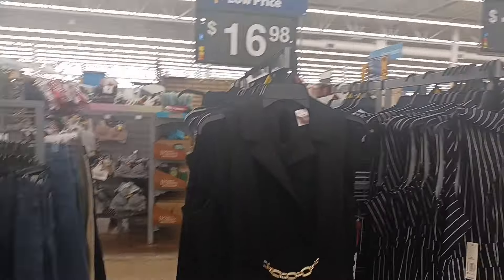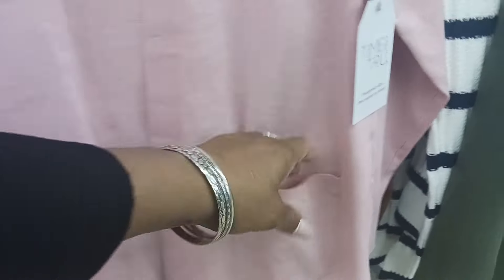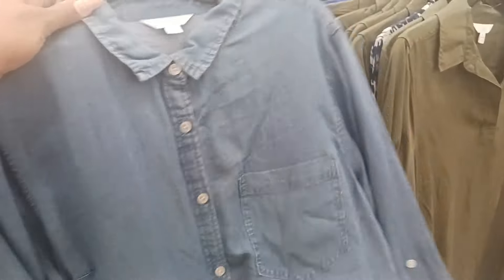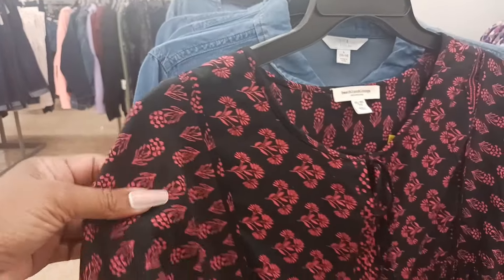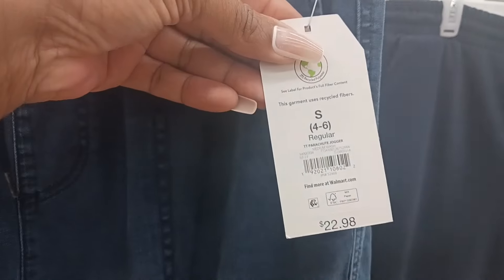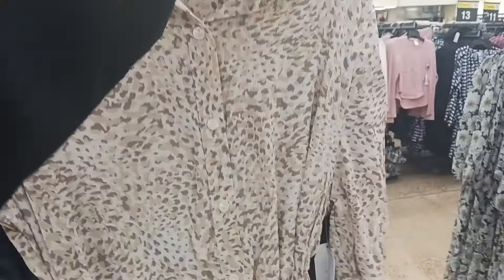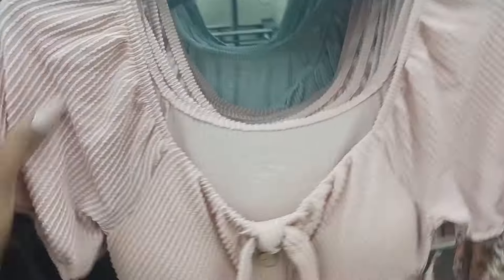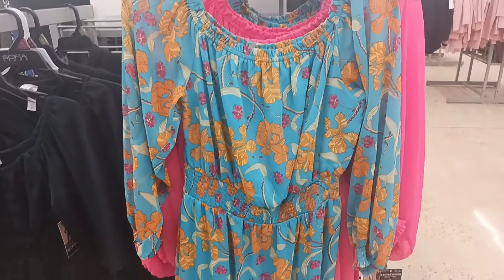WALMART - SPRING FASHION | NO BOUNDARIES | TIME and TRU | TERRA & SKY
You can find the spring fashion in the video in my Walmart Storefront.